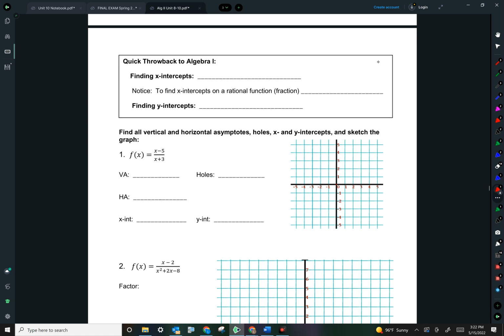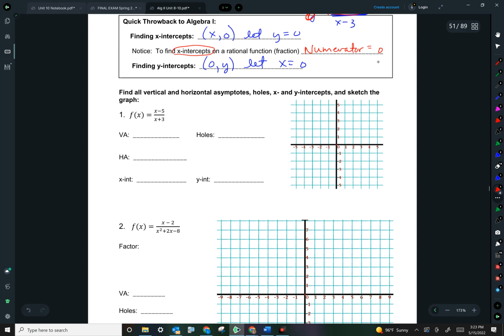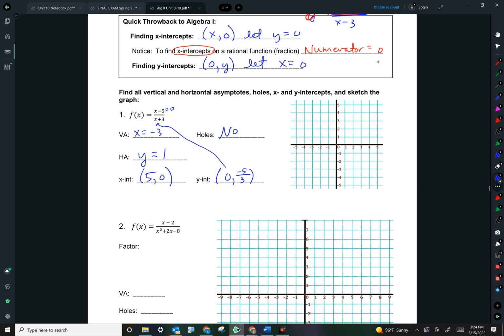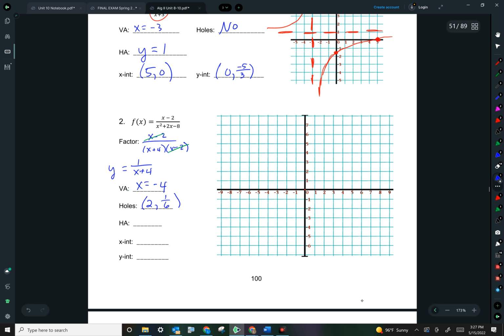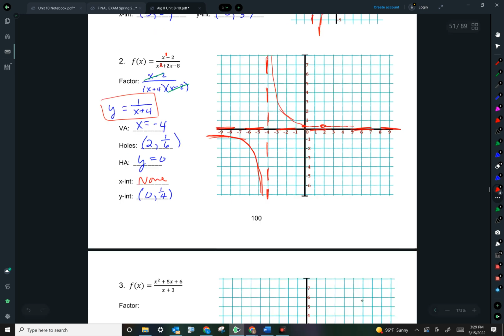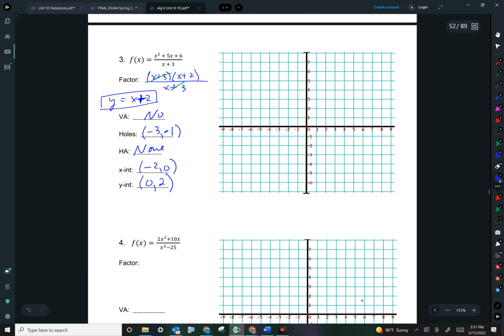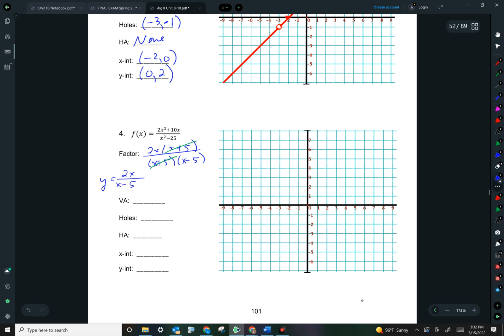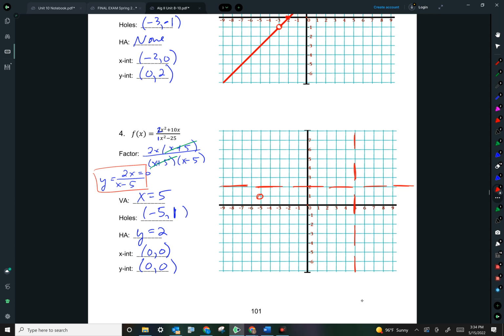Alg II 9 2 graghing